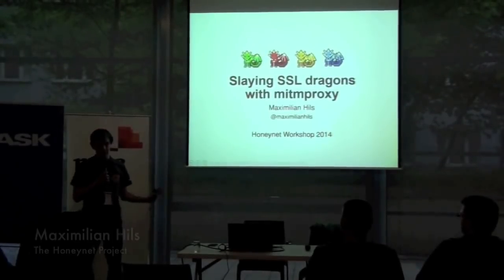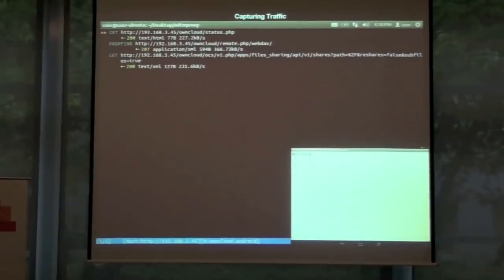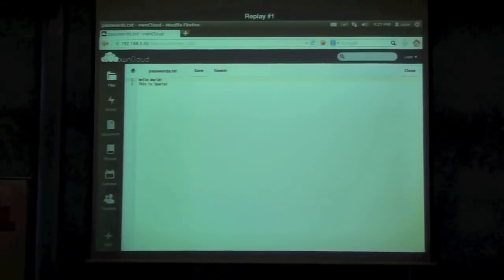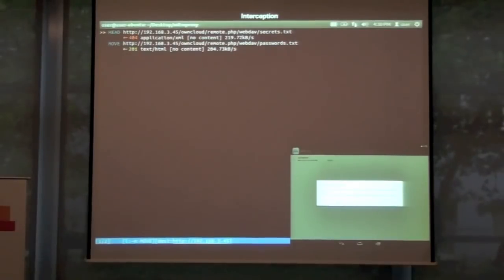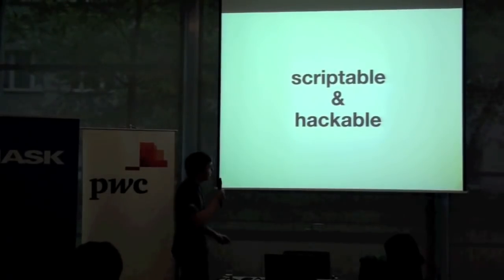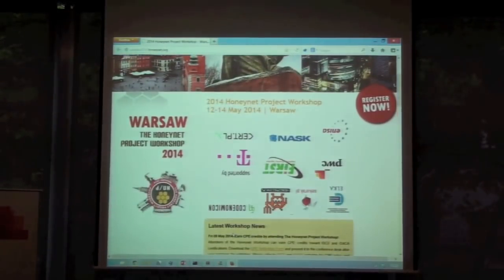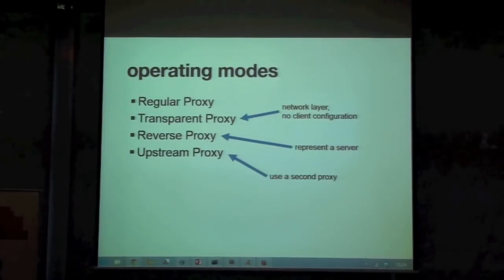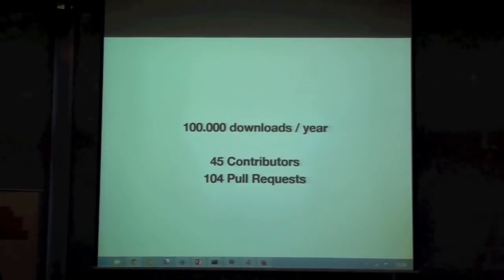Honeynet2014 DEMO - Maximilian Hils - Slaying SSL dragons with mitmproxy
2014 Honeynet Project Workshop | 12-14 May 2014 | Warsaw | Poland

Speaker: Maximilian Hils

Title:  Slaying SSL dragons with mitmproxy (DEMO SESSION)

Abstract: mitmproxy is an open source man-in-the-middle HTTPS proxy. It can be used as an interactive proxy to intercept and modify requests or as a passive proxy to act like tcpdump for HTTP. It is highly extensible using a simple Python scripting interface. In this hands-on demo, we will demonstrate how to use mitmproxy to analyze SSL traffic from Android applications and tamper their requests. Moreover, we will show how you can perform simple statistical analysis of captured traffic in Python.